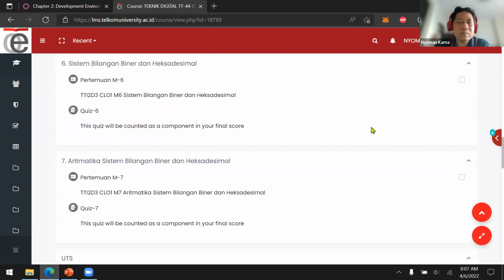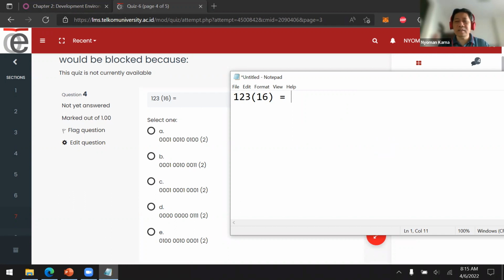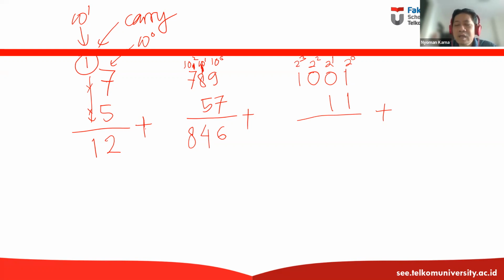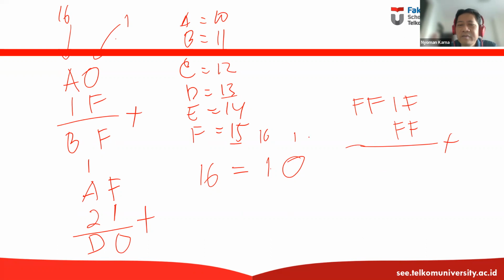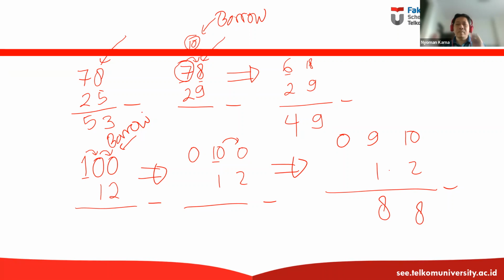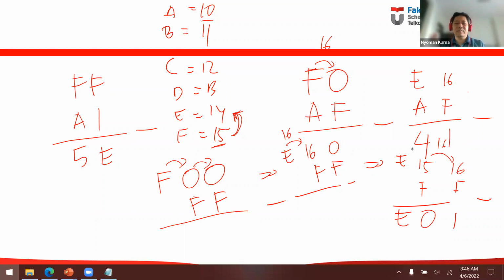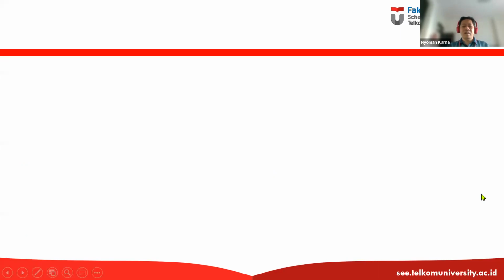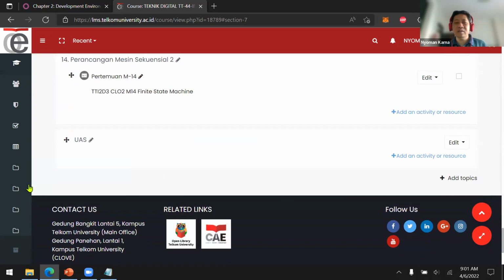Teknik Digital TT-44-INT #7